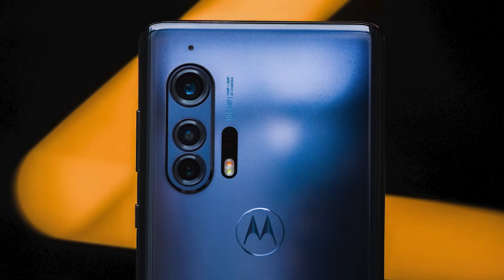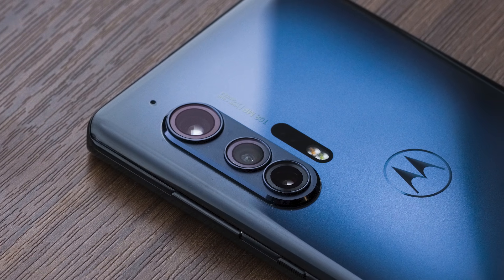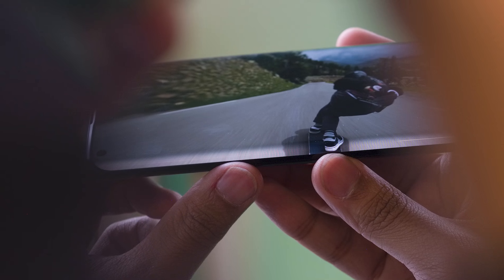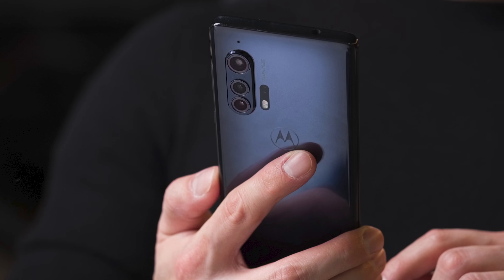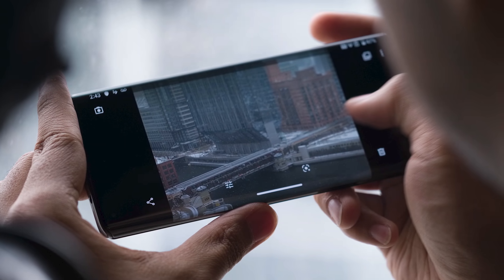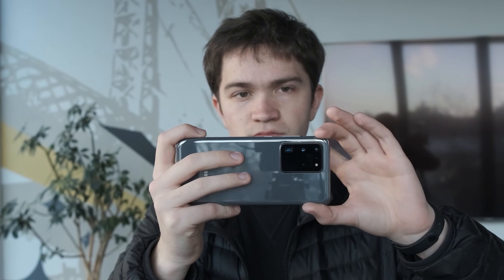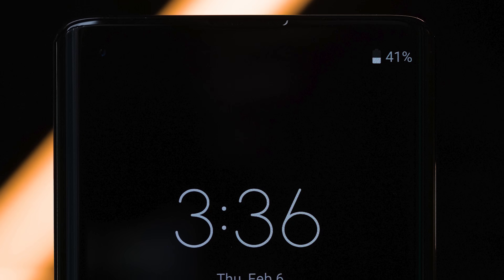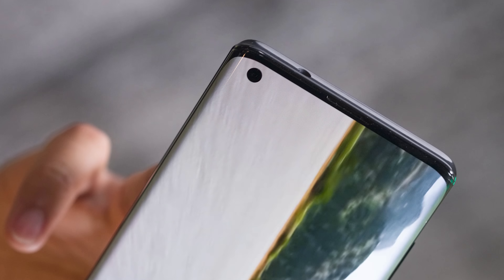Can the Motorola Edge Plus bring Moto BACK? (Hands on!)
The Motorola Edge Plus looks like a beast.